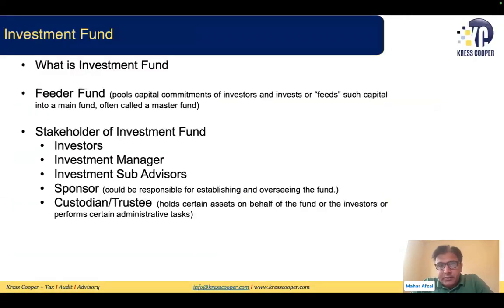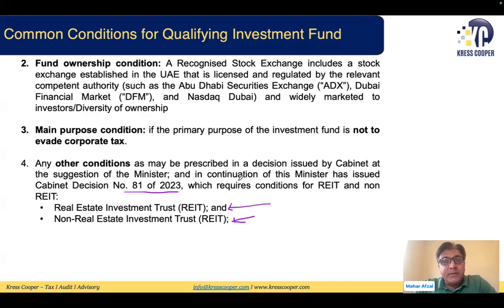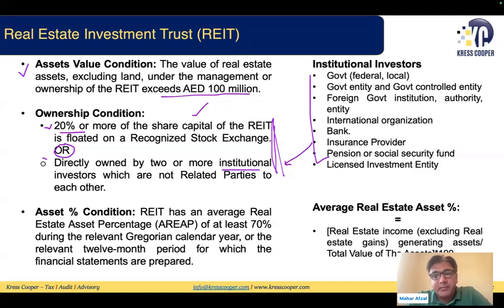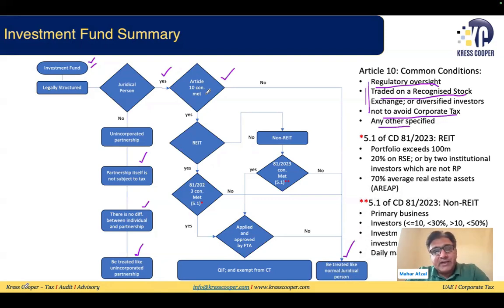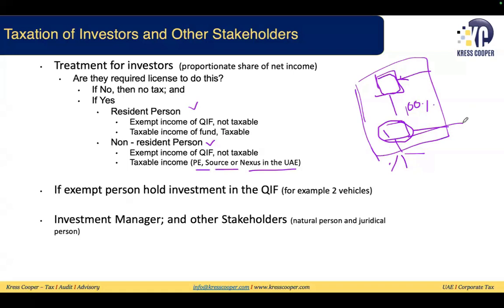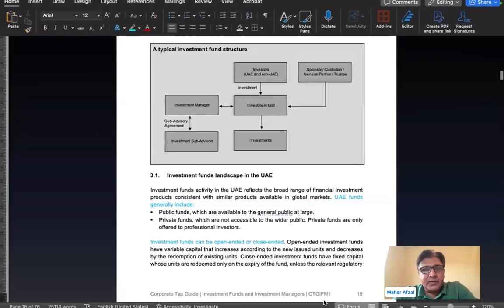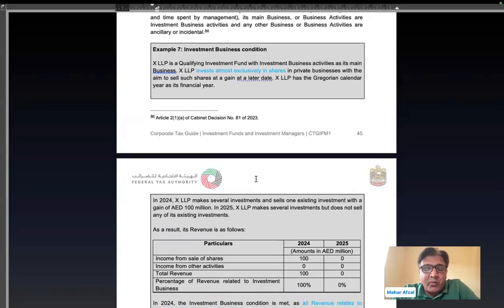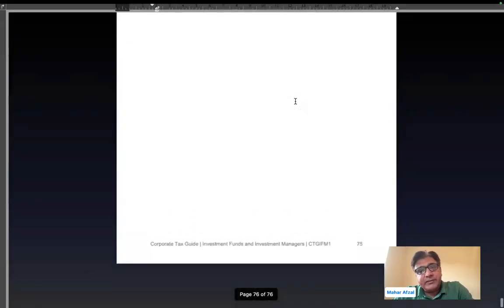UAE CT: Tax on Real Estate Investment Trusts (REITs) & Qualifying Investment Funds Explained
The Investment fund serves as a vehicle for investors to pool their resources and invest in various portfolios. The fund is overseen by a fund manager, who is responsible for purchasing, holding, and selling investments on behalf of the investors.

Additionally, we emphasized that tax-registered investment funds that apply to the Federal Tax Authority (FTA) for corporate tax exemption are designated as Qualifying Investment Funds (QIF) once they receive approval from FTA. Only juridical investment funds qualify for this exemption, since the income of natural person investment funds, such as unincorporated partnerships, is already exempt at the fund’s level.

Common Conditions under Article 10 of the law:
The FTA will approve investment funds for QIF classification if the fund or its manager is regulated by a competent authority, if interests in the investment fund are traded on a recognized stock exchange or widely marketed to investors, and if the main purpose of the investment fund is not to avoid corporate tax. Additionally, clause 10(1)(d) of the article stipulates that any other conditions may be set forth in a decision issued by the cabinet at the suggestion of the Minister.

Additional Conditions for REAT:
In pursuant to article 10(1)(d) of the law, the Cabinet Decision No. 81 of 2023 was issued. The article 3 of the CD 81/2023 requires that the Real Estate Investment Trust (REIT) is managing the real estate assets, excluding land, valued at over AED 100 million; at least 20% of its share capital must be listed on a recognized stock exchange, or it should be wholly owned by two or more institutional investors which are not related parties; additionally, the REIT must maintain an average Real Estate Asset Percentage (REAP) of at least 70% during the relevant Gregorian calendar year or the applicable 12-month period for which financial statements are prepared.

Taxation of Qualifying Investment Fund:
QIFs are exempt from corporate tax because the investors in an investment fund are treated similarly to those who have invested directly in the underlying assets. This arrangement eliminates taxation at the investment fund level, ensuring that only the investors are taxed on their net investment returns on a proportional basis.

The QIF will distribute the net income available for distribution, as shown in its financial statements, across four categories: exempt income, interest income, income from immovable property in the UAE, and other income.

Taxation on Investors:
As mentioned above, the QIF is exempt from corporate tax, and its net income will generally be taxable for investors according to general tax rules. For resident individual investors, this income will not be subject to tax as they are not required to take the license to make investment in the fund. While for resident juridical persons, exempt income will remain tax-exempt, taxable income will be taxable, interest income will be governed by the standard rules applicable to interest and so on. For the non-resident investors, the income related to the PE of the non-resident person, UAE sourced income; and income from nexus in the UAE, will be subject to tax.

Taxation on Investment Managers and Other Stakeholders:
The investment manager oversees the fund and earns income through brokerage fees and management fees. This income will be taxed in the regular course of business. If the fund manager is a resident juridical person, their worldwide income will be subject to tax. Conversely, if the fund manager is a non-resident juridical person, their UAE-sourced income will be subject to a 0% withholding tax, unless it qualifies as a permanent establishment (PE) of non-resident person (investment manager exemption conditions are not met as required under article 15 of the corporate tax law), in which case the income attributable to the PE of the nonresident person will be taxed in the UAE.
The conditions required to qualify as a QIF must be continuously satisfied throughout the tax period. Additionally, the QIF must submit an annual declaration to the FTA within nine months after the end of the relevant tax period, confirming compliance with these conditions.

Limitations of the Qualifying Investment Fund:
As an exempt person, the QIF cannot be included in a tax group or qualifying group, and it is unable to transfer its losses and enjoy benefit from any tax reliefs such as qualifying group relief or restructuring relief.